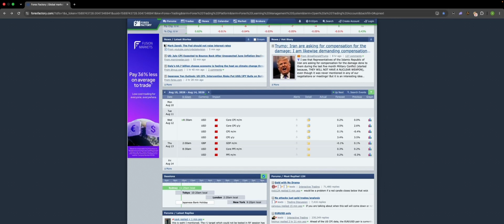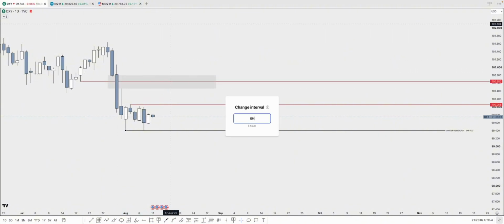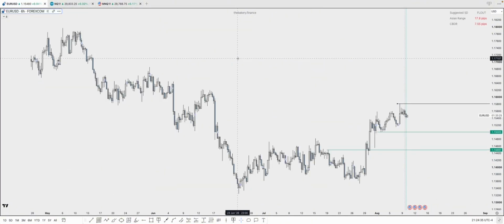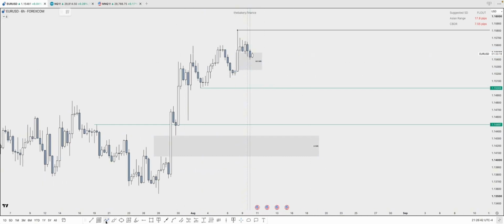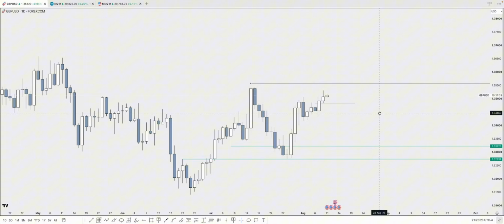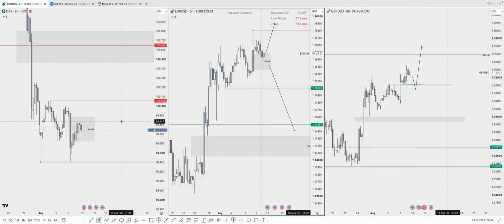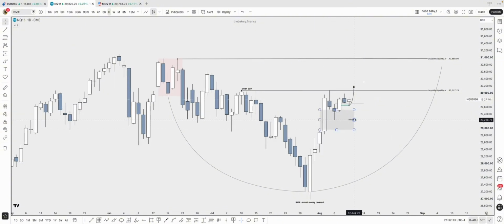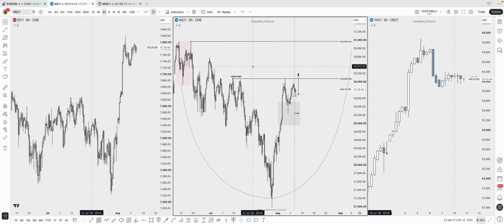WEEKLY INTENTION CW33